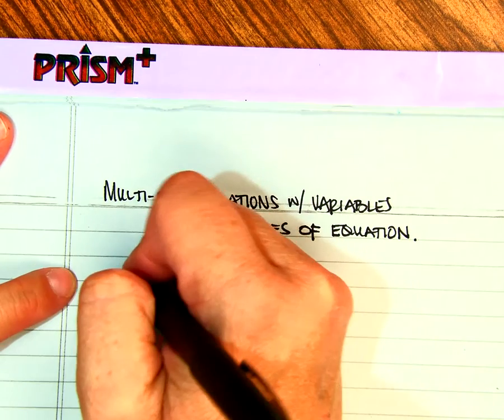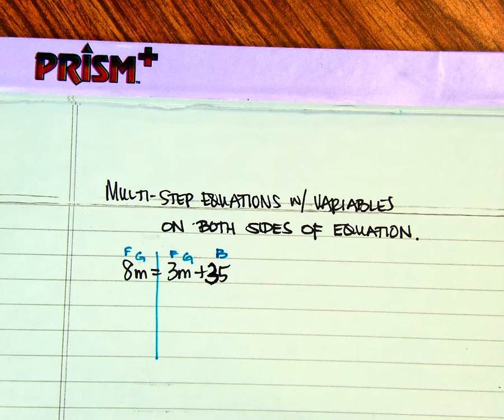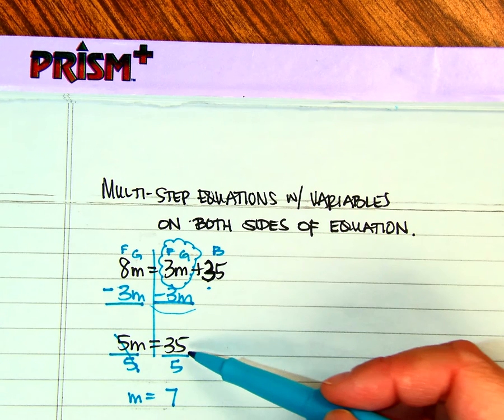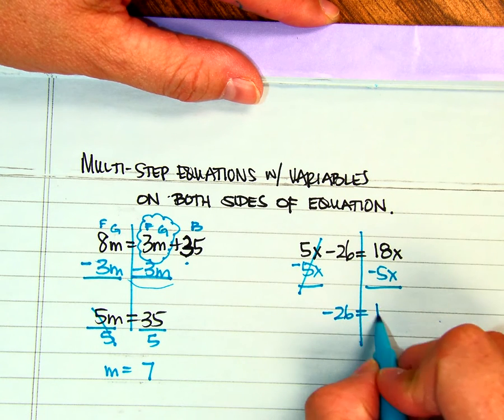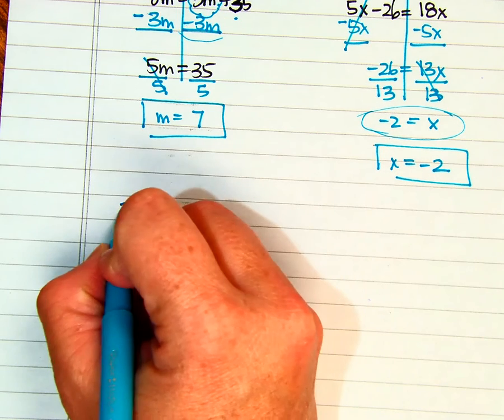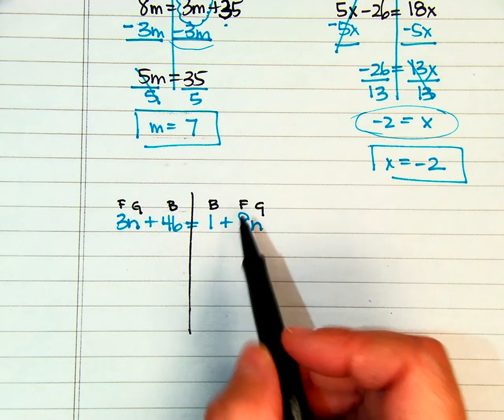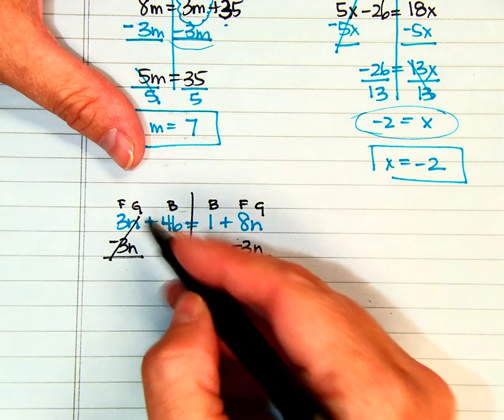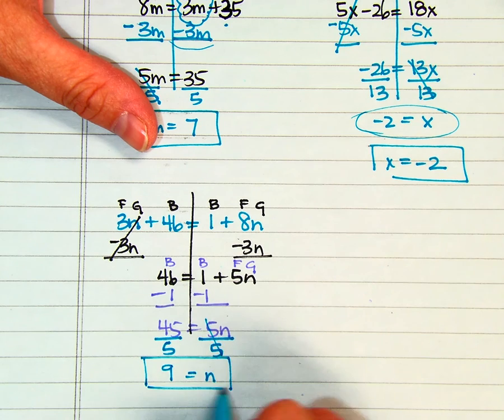Solving Multi Step Equations variable on both sides